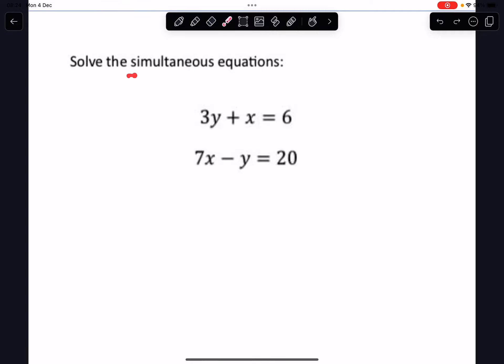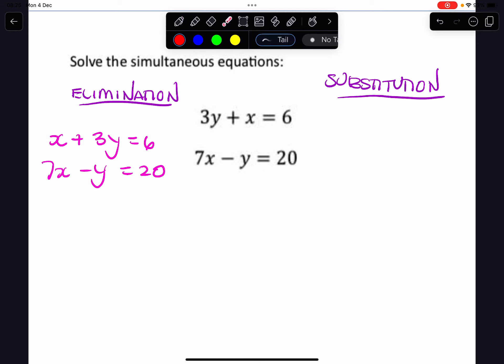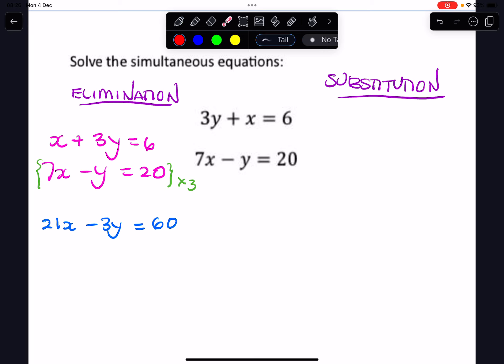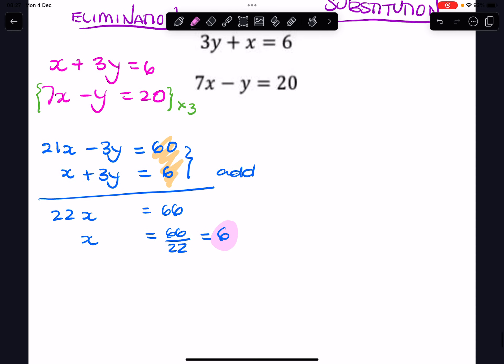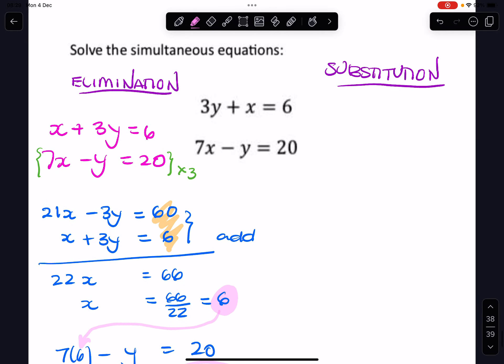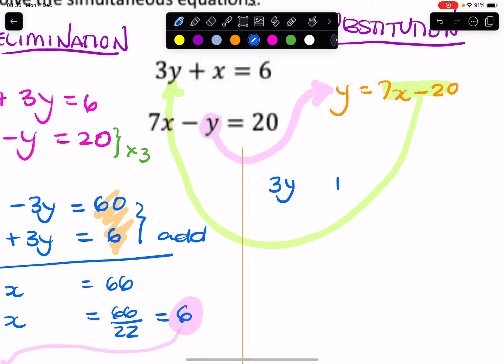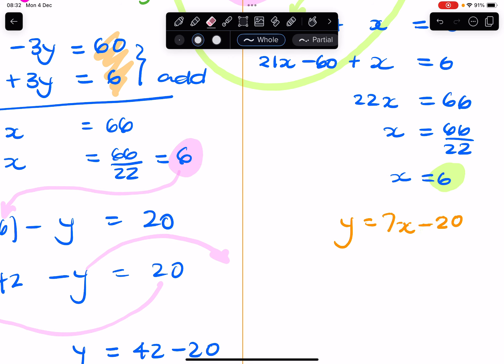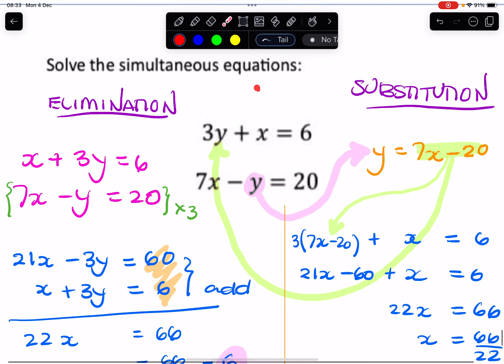Simultaneous equations solved by elimination and substitution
Example of how to solve 2 simultaneous linear equations using 2 methods: elimination and substitution